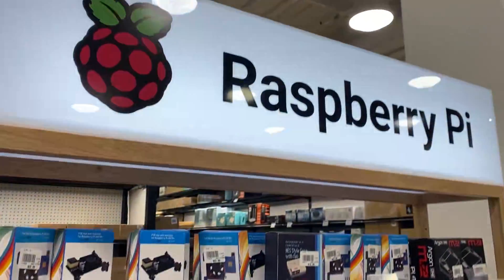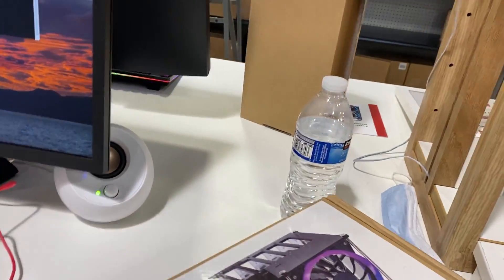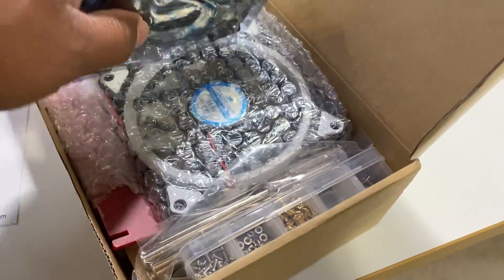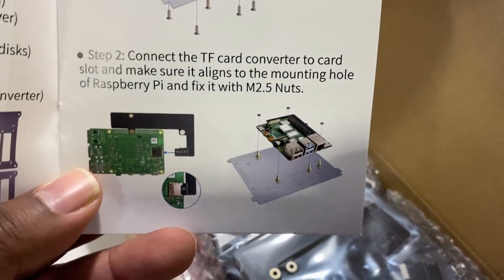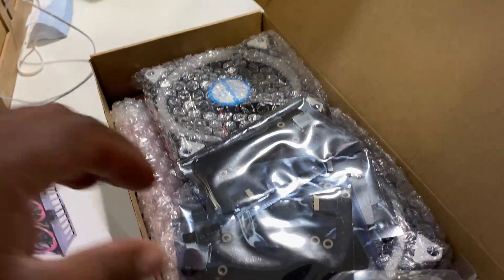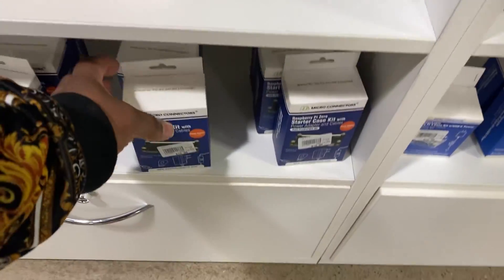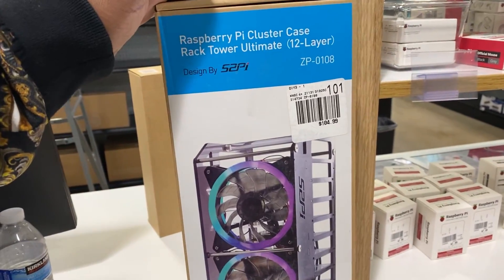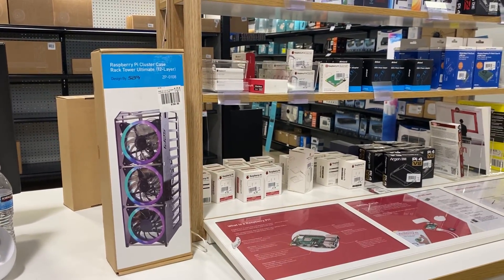The Raspberry Pi Cluster Pro/ Ultimate Case Rack Tower by 52Pi Pi 4B/3B+/3B/2B/B+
The Raspberry Pi Cluster Pro/ Ultimate Case Rack Tower by S2PI at Microcenter. S2Pi mades great cases for the raspberrypie models but today this new rack tower comes in 2 different forms with 120 mm pc rgb fans. Raspberry Pi 4B/3B+/3B/2B/B+ and Jetson Nano
Item in video can also be purcahsed

LED BACKPACK USE CODE KDKLED
LED FACE MASK USE CODE KDKLED